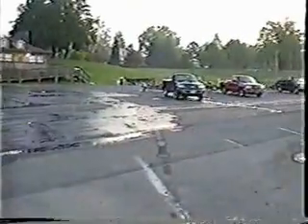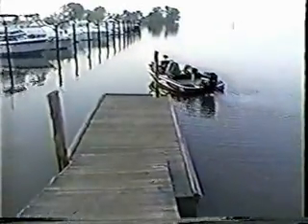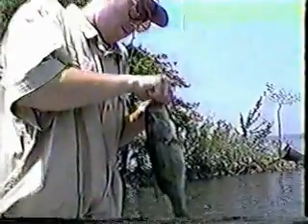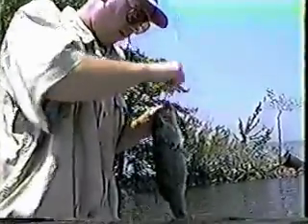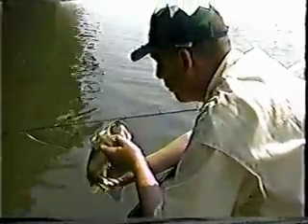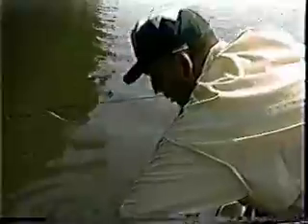Susquehanna Flats Tournament Tips The Bass College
Tips to win bass fishing tournaments on the Susquehanna Flats and surrounding areas.More bass fishing tips and videos and discount tackle